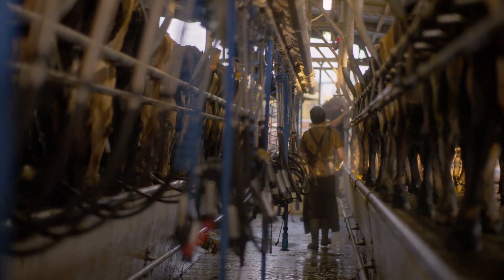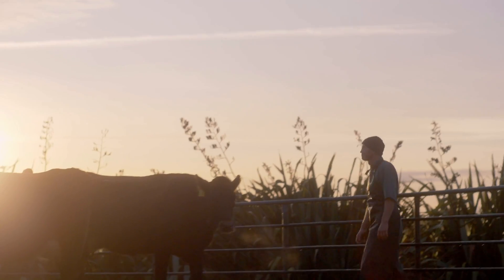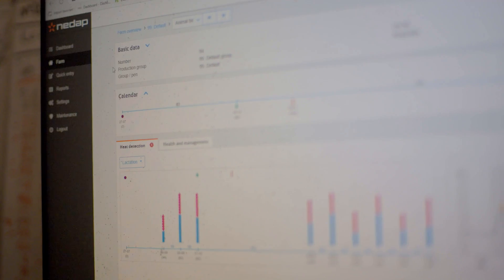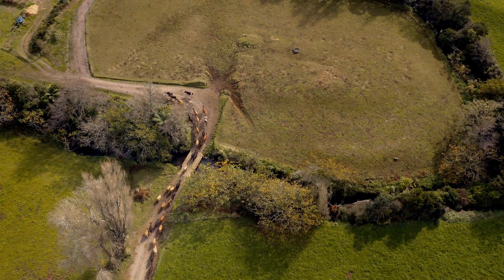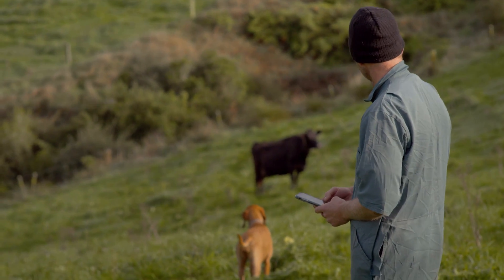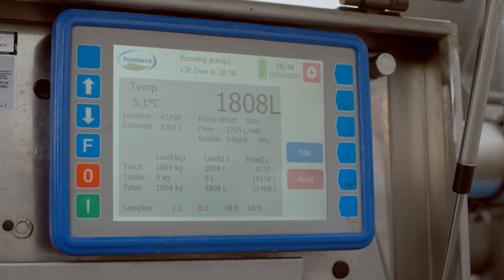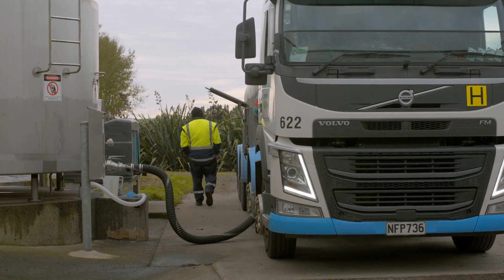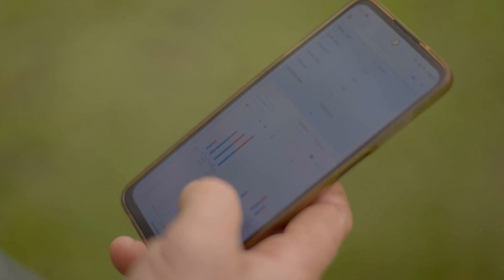Dairy cow heat detection with CowTRAQ™ Collars | Waikato Milking Systems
Ian Powell is a New Zealand dairy farmer milking 350 cows on a 120-hectare dairy farm at Inglewood, Taranaki.

Following a recent shed upgrade, Ian decided to get setup with Waikato Milking Systems' CowTRAQ™ Collars to monitor the heat and health of his herd 24/7, a process he described as very straightforward.

“Getting started with the cow shed was harder than actually the process of getting CowTRAQ working, the support that we received from Nedap was really good in terms of teaching us and making the thing work as well as it could.”

Before using CowTRAQ Collars Ian had the perception that as soon as he put technology near animals, especially animals the size of cows, he would be having trouble with it. That however did not prove to be the case “We were checking them every single day through mating and every single collar was reading and it just worked!”

Ian engages the technology as soon as the cows are back at the shed, usually towards the end of cupping the first row, just to see what's happening “If we've got lame cows to draft out, or if there's any sickness or any issues that we've got to deal with.”

Discovering that he could use CowTRAQ™ Collars to detect lameness a couple of days earlier than he had previously been able to has been hugely beneficial in terms of animal health “just more milk, for longer” Ian says.
Ian not only sees the benefits for himself as an experienced dairy farmer but also believes this technology will help the next generation most due to it’s relevance to what they're learning, and how they're learning.

“I think the biggest benefit of CowTRAQ powered by Nedap for my staff, is that it gives them confidence in their decision making, because previously they may not have had the confidence in questioning ‘is this cow sick?’, now they just refer to the software which helps them to make the right decision.”

On a day-to-day level Ian’s staff now have the confidence to use the software to make good decisions, and in turn Ian can trust his team to rely on the software.

“The biggest benefit for me is the flexibility the technology brings. It gives me the confidence that I can get the same level of herd management we would get from a manager of 20 years’ experience, even when I’m not here.”

Not having to be on farm for every key moment of the year gives Ian the work-life balance he has been trying achieve. “CowTRAQ powered by Nedap gives me the confidence to leave my team to continue to function without me.”

“Because of CowTRAQ, I was able to commit to attending my wife's graduation in Wellington, an event I would normally have struggled to attend and more than likely stressed about what was happening on farm the whole time.”

Ian says the technology has made his farm more attractive for new staff whilst also making it easier to retain existing staff.

“Both of my staff have got less than four years’ experience and I've got the confidence to go away and know that, because they know how the technology works, they can just do exactly what I would do if I was here.”

Having previously felt tied to the farm from mid-July right through to the first week of December, a huge change for Ian has been in the flexibility he has gained.

“In the current environment that we've got, where some mental health issues for farmers are becoming more acute, having that flexibility to just go ‘right-o, we’re going away for the weekend’ and being able to get that balance is really important to us.”

“CowTRAQ Collars have given us the ability to have the balance that we would get for the second half of the season, the whole year round.”

Normally for pre-mating Ian would have to watch cows for three weeks and see which ones had cycled and which ones hadn’t, which adds another element of stress.

But now Ian says “being able to look back, in terms of what's happened over those three weeks without actually doing it, gives us another chance for a break, in a looser sense of the word, it enables us to do more without actually being here every day, which opens up another three weeks between calving and mating for us.”

One of the the biggest positives for Ian in the short term has been the increase in labour efficiency, especially through the first half of the season “because we've got essentially that spare set of eyes that's watching the system.”

In terms of reaching future goals Ian believes the technology will help them get their reproductive performance to where he thinks it should be. “That's a real driver for us in terms of, you know, getting it so that cows are actually milking, they're not in the dry mob for too long, they're actually doing what they're supposed to.”

“CowTRAQ Collars are going to enable us to get to that position far, far quicker than we probably ever would have, enabling us to have more confidence in achieving what we think we can achieve.”